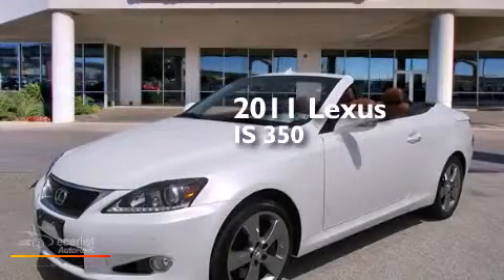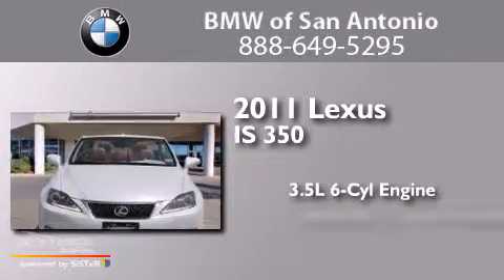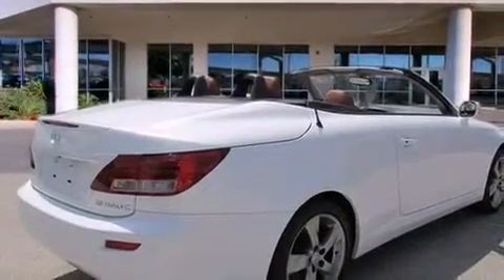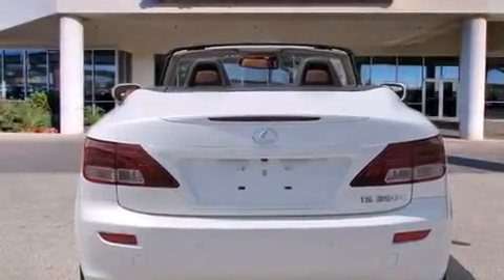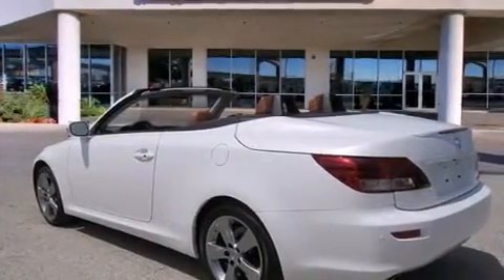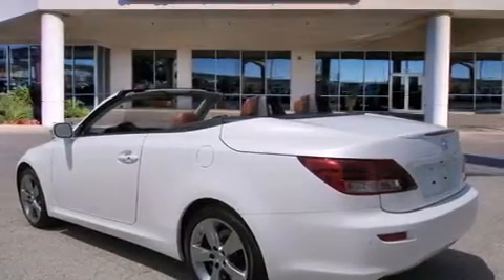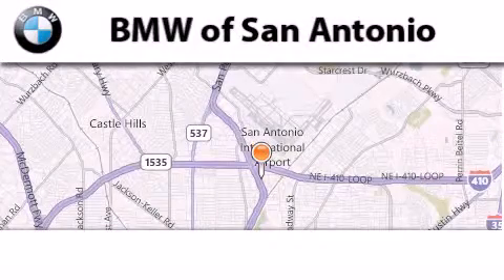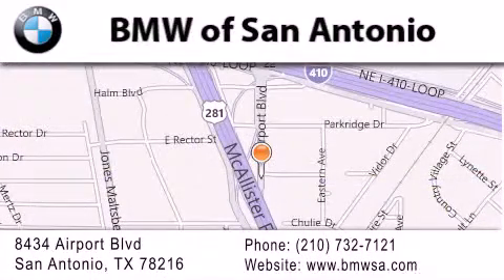Pre-Owned 2011 Lexus IS 350C San Antonio TX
We've been honored to serve the San Antonio TX area , we promise that your experience at our dealership will exceed your expectations ! Year : 2011 Make : Lexus Model : IS 350C Engine : 3.5L DOHC 24-valve V6 engine Trans . : Automatic Exterior : - Miles : 20,908 Interior : - BMW of San Antonio Airport Boulevard San Antonio , TX 78216 BMW of San Antonio is a San Antonio BMW Dealer , specializing in new BMW vehicle sales and service for the greater San Antonio Texas area . BMW of San Antonio has served buyers and owners in surrounding communities including Boerne , Laredo , New Braunfels , San Marcos , Seguin , Converse , Alamo Heights , Terrell Hills , Olmos Park , Fair Oaks Ranch , Pipe Creek , The Dominion , Helotes , Bexar County , Comal County , Guadalupe County , Wilson County , Webb County , and surrounding communities of the San Antonio area . As a leader in BMW sales and service for the San Antonio Texas metropolitan area , BMW of San Antonio has access to one of the largest BMW vehicle inventories including both new and used cars , trucks , vans and SUVs . At BMW of San Antonio , our dedicated BMW sales representatives will help you in researching your next automobile purchase . Pre-Owned 2011 Lexus IS 350C San Antonio TX